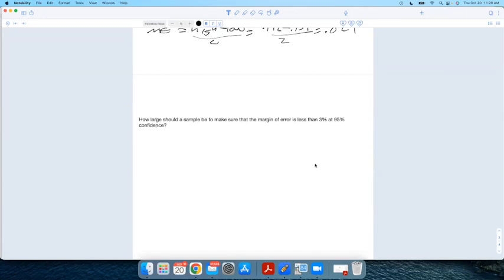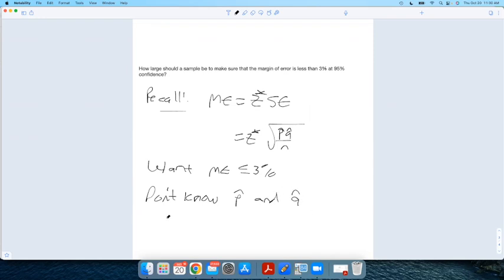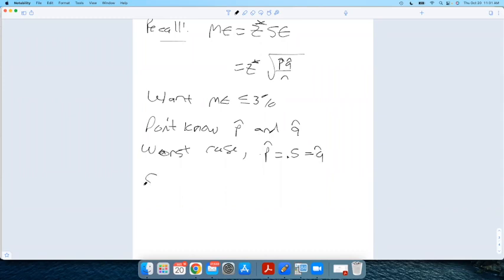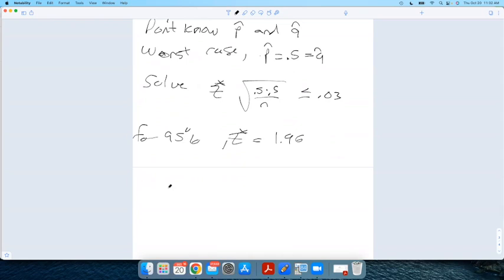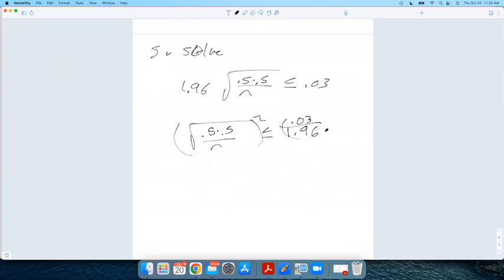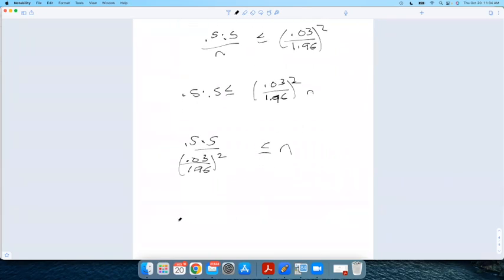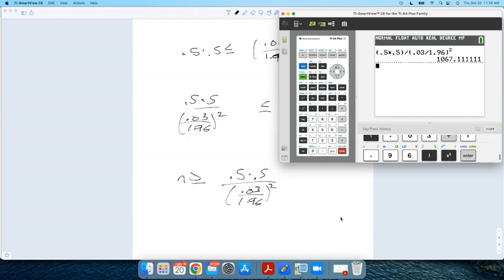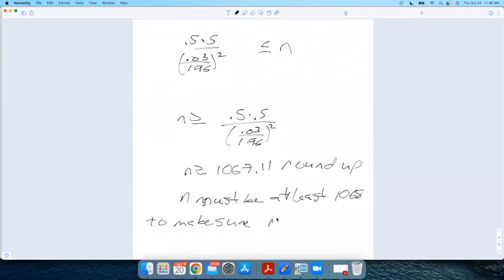STA2023 Find Sample Size for Margin of Error